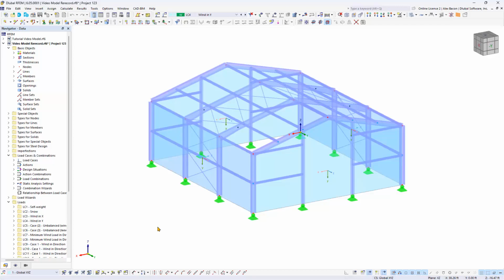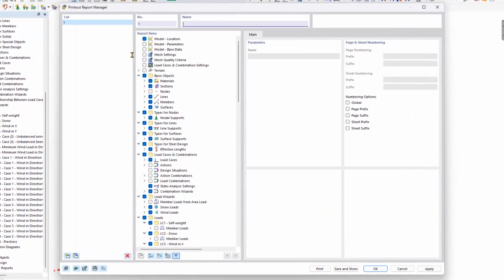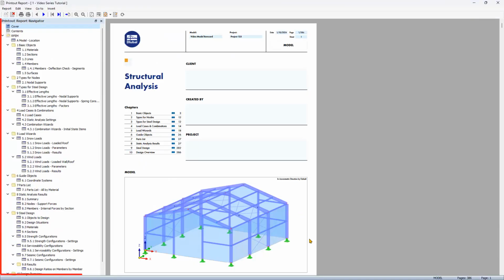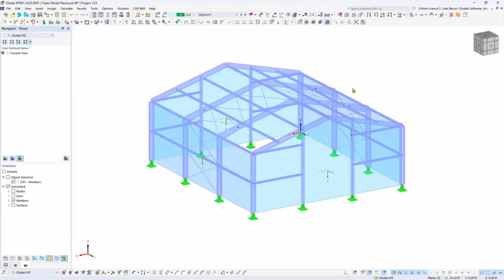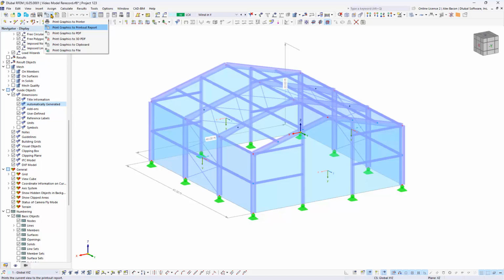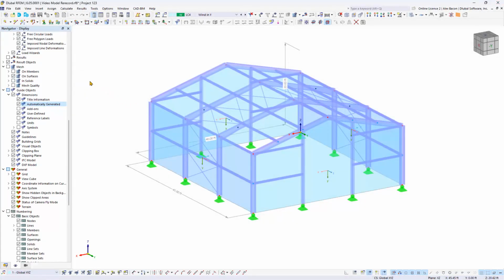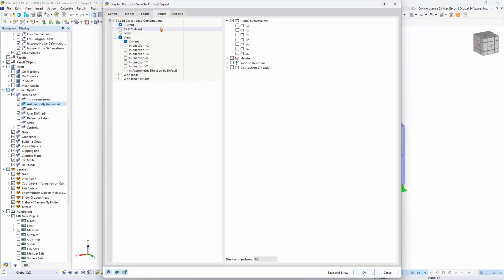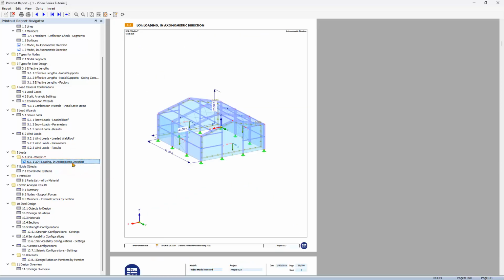RFEM 6 Tutorial for Beginners | 020 Documentation | Printout Report (USA)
This is the last chapter of our "RFEM 6 for Beginners" tutorial series. This video shows the printout report and the documentation of the structural analysis. The printout report in RFEM 6 has been extensively revised and updated with new functions.

Content:

00:00 Introduction
00:15 New printout report
01:20 Import graphical data
02:30 Multi print